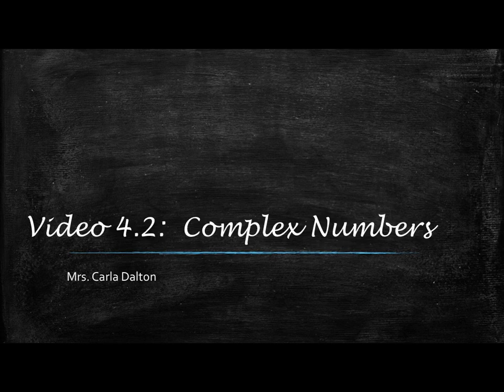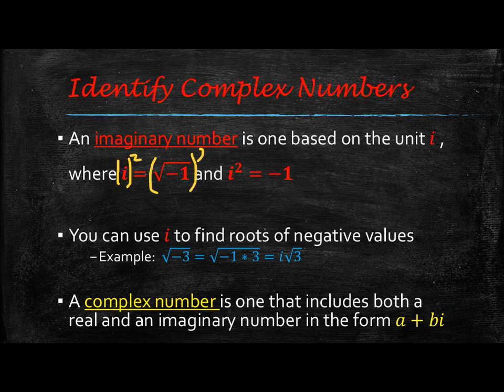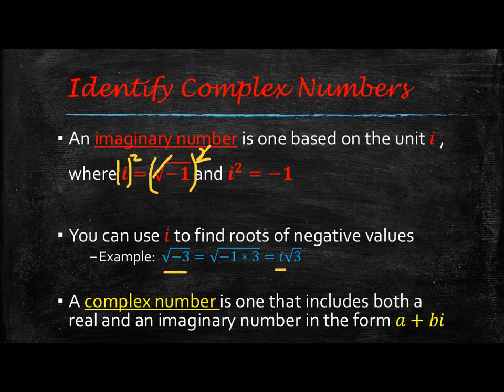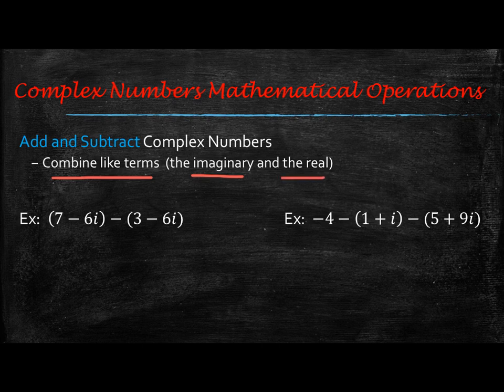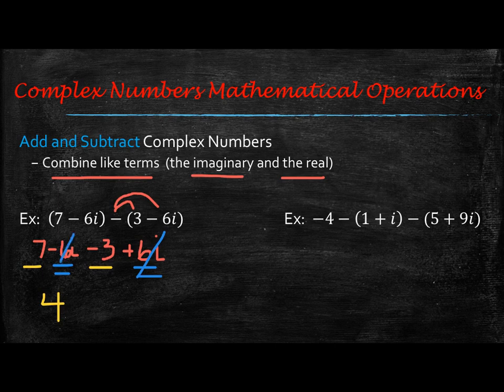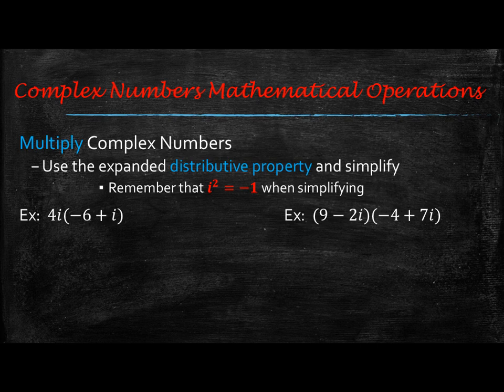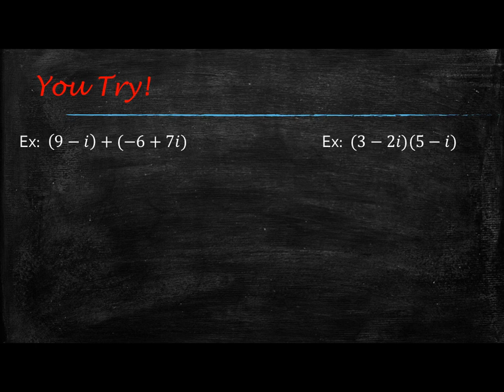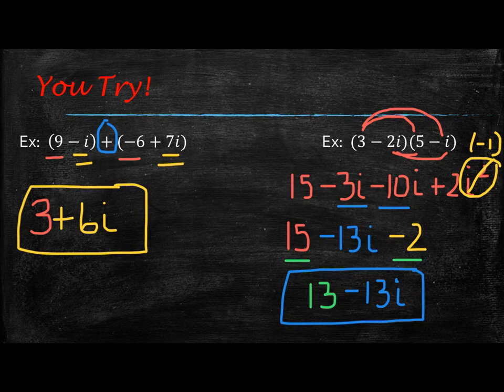Video 4.2 Complex Numbers FIXED